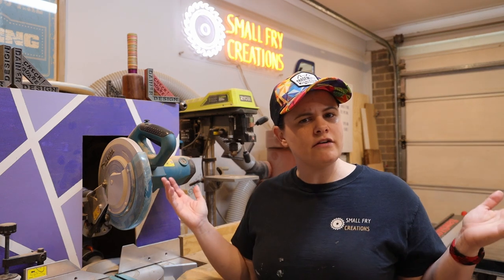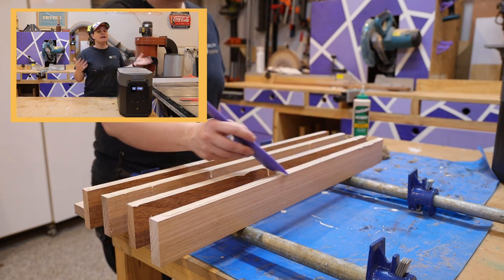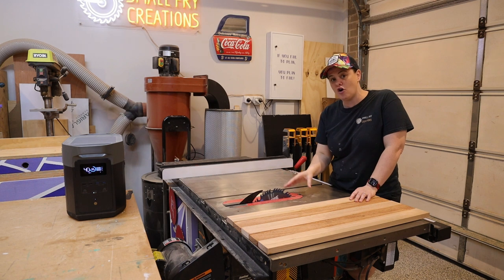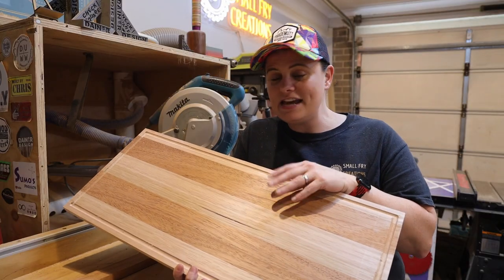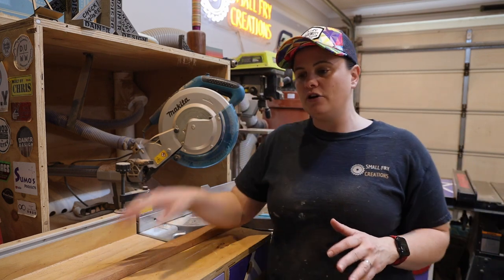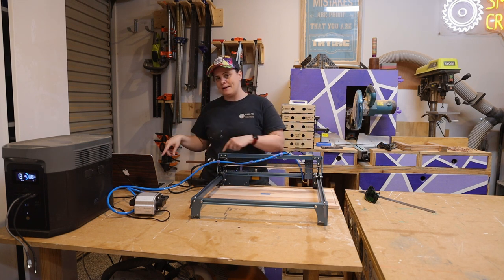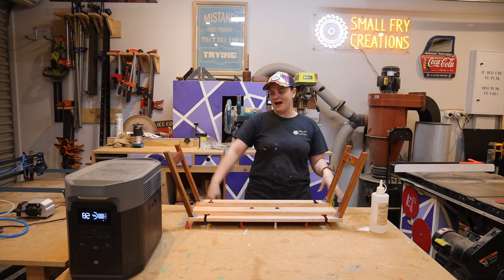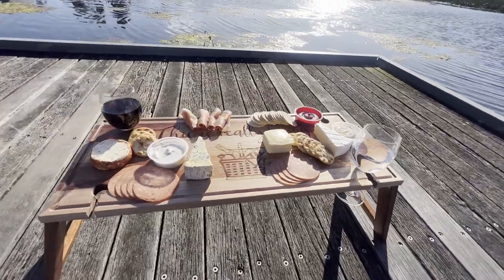Beginner DIY Portable Picnic Table: Powering Up with the Ecoflow Delta Max 2000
Get ready for an electrifying episode! This week, I'm putting my woodworking skills to the test by taking my shop off-grid with the Ecoflow Delta Max 2000 portable power station.

To give this powerhouse a run for its money, I'm building a beginner-friendly project - a Portable Picnic Table - that will require the use of just about every tool in my workshop. This will be the ultimate test for the Ecoflow Delta Max 2000, and I can't wait to see how it performs!

Using high-quality Australia Hardwood timber, including Oak and Meranti, which can be easily found at your local Bunnings Hardware Store, I'll guide you through the process of building this amazing project from start to finish.

🎬Skip Ahead
00:00 - Intro
00:52 - Ecoflow Delta Max 2000 Review
02:51 - Cutting Picnic Table to size
04:25 - Juice Groove
05:51 - Picnic Table Legs
08:09 - Wine Glass Holders and round overs
09:13 - Laser engraving
10:39 - Magnets Insall
11:13 - Applying Finish
11:30 - Wrap up

AUSTRALIA:
Tools
- Triton Router
Camera Gear
- Canon EOS R
- Canon 15-35mm Lens
- Manfrotto Tripod
- Manfrotto Ball Head
- Manfrotto Movie Head
- Rode Lav Mic
- Rode Mic Receivers
- Voice Over Mic

USA
Camera Gear
- Canon EOS R
- Canon 15mm-35mm Lens
- Manfrotto Tripod
- Manfrotto Ball Head
- Manfrotto Movie Head
- Rode Lav Mic
- Rode Mic Receivers
- Voice Over Mic

T Ruler
Sculpfun S9
Sculpfun S10